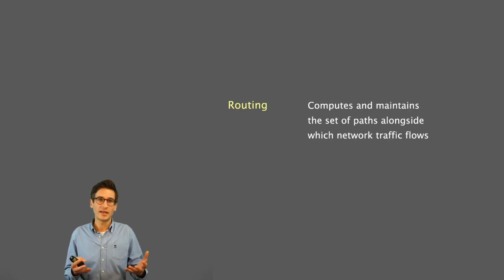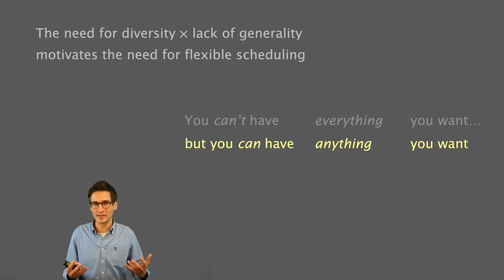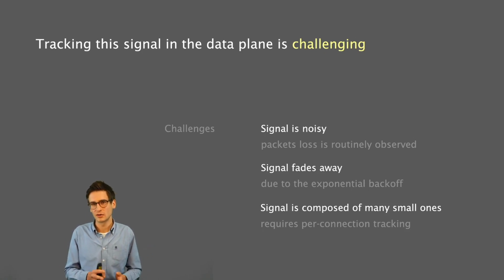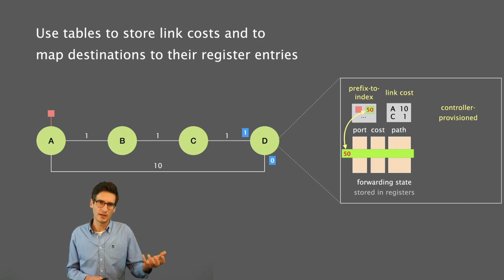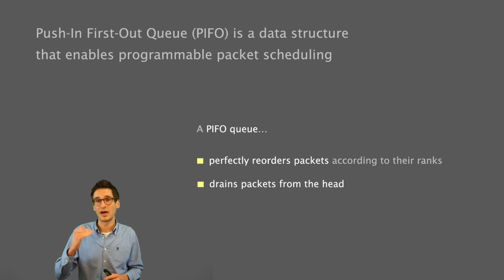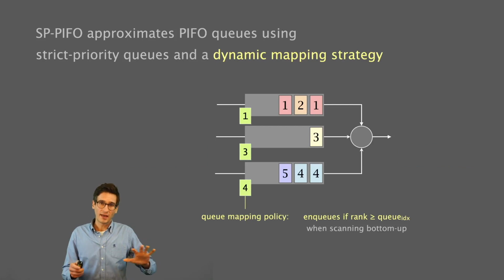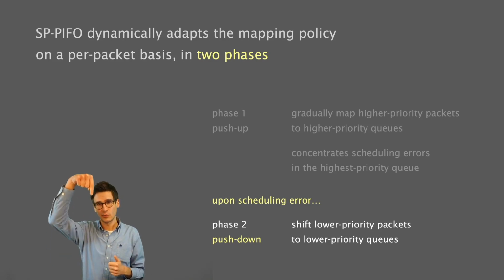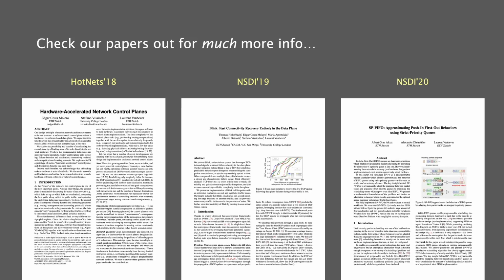Programmable, Hardware-based Routing and Scheduling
Routing and scheduling are two of the most fundamental tasks performed by any network. Routing determines the set of paths alongside which network traffic flows, while scheduling controls how traffic flows alongside these paths.

Today, these two tasks strike different trade-offs in terms of flexibility and speed. As it runs in the control plane, in software, routing tends to be flexible… but slow. In contrast, as it runs in the data plane, most of the time in hardware, scheduling tends to be inflexible… but fast.

In this talk, I will argue that this trade-off is not fundamental thanks to the recent advent of programmable data planes. More specifically, I will first argue about offloading (some) routing tasks to the hardware, so as to make them much faster. I will then argue about making packet scheduling programmable, so as to make it much more flexible. I will illustrate each proposal with examples of our recent works including Hardware-Accelerated Control Planes [HotNets’18], Blink [NSDI’19], and SP-PIFO [NSDI’20].